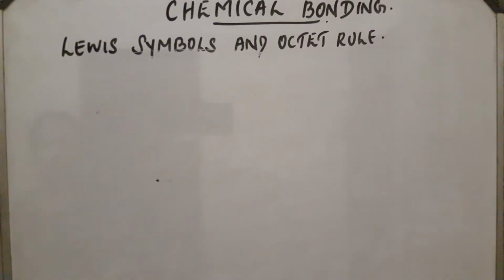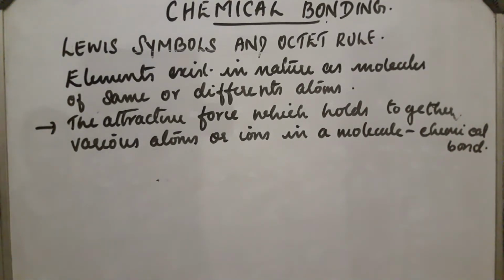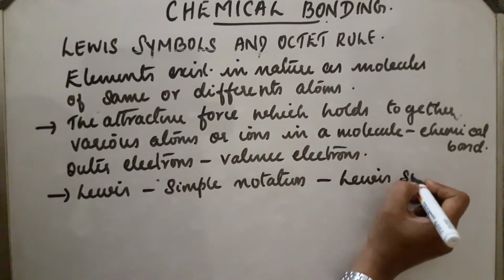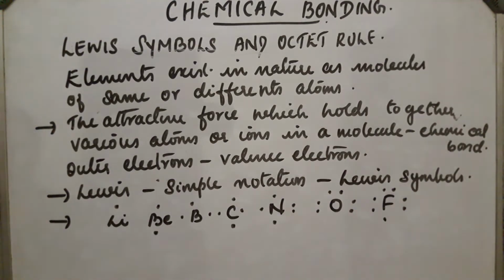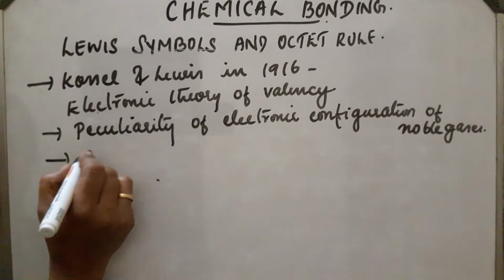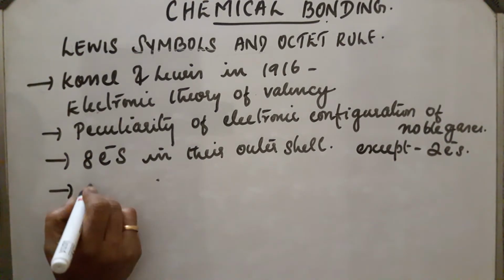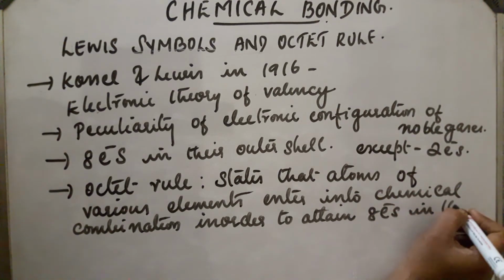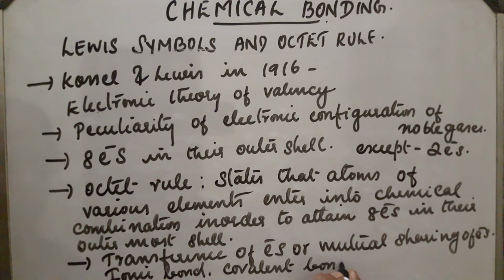LEWIS SYMBOLS AND OCTET RULE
Explanation of Lewis symbols, electronic theory of valency and octet rule.